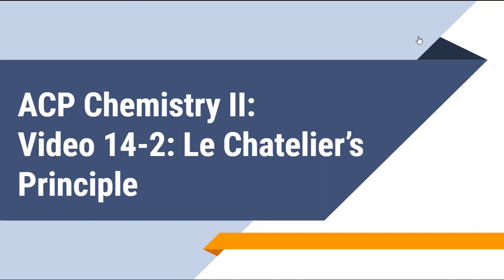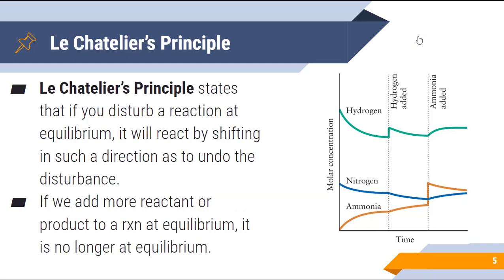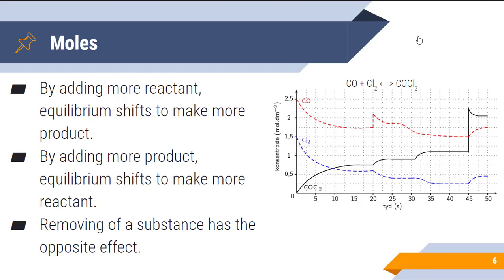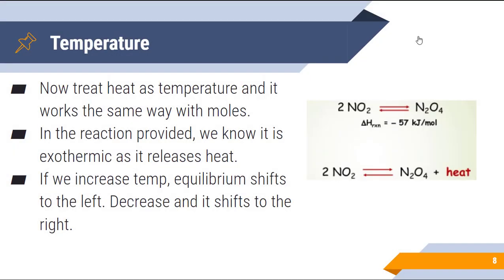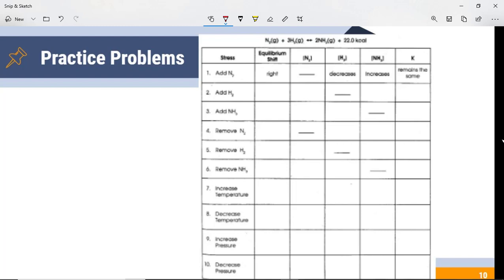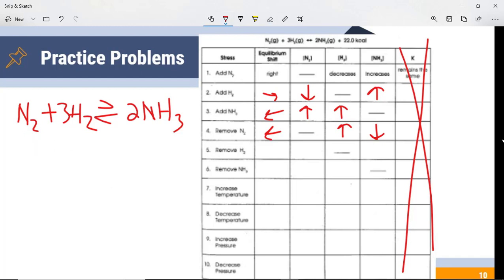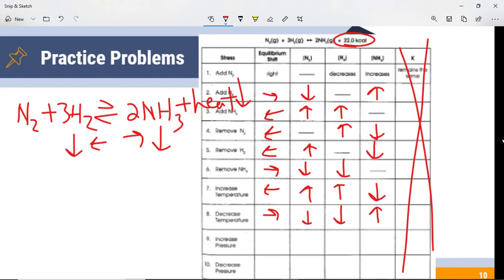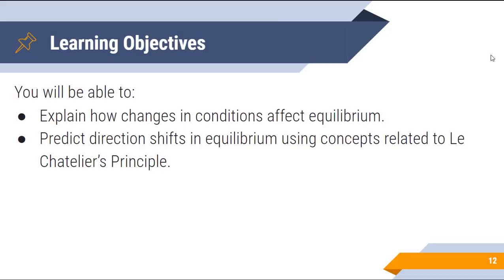Chemistry II: Video 14-2: Le Chatelier's Principle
Mr. Lamb discusses the changes and shifts in equilibrium when applying Le Chatelier's Principle to reactions at equilibrium